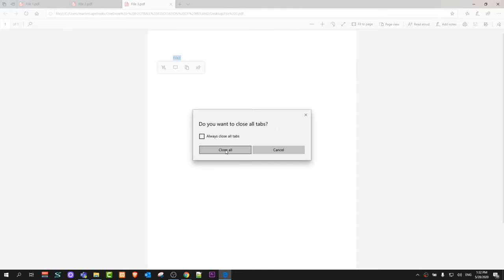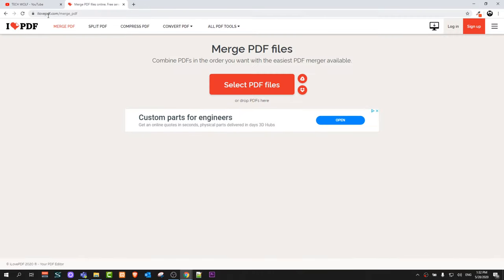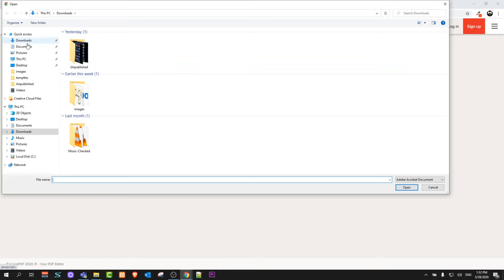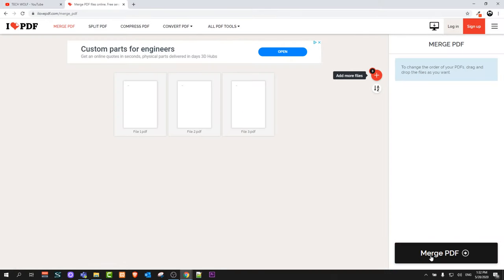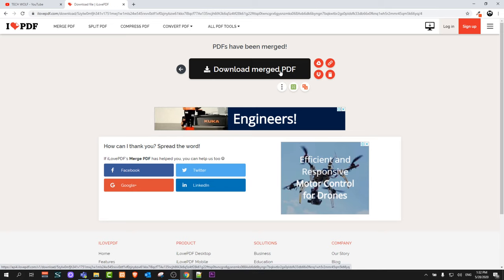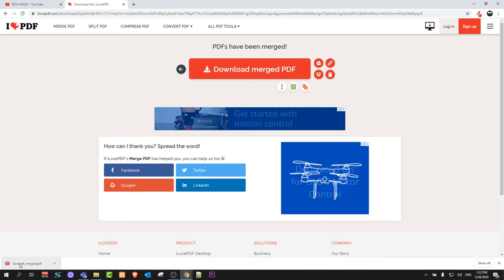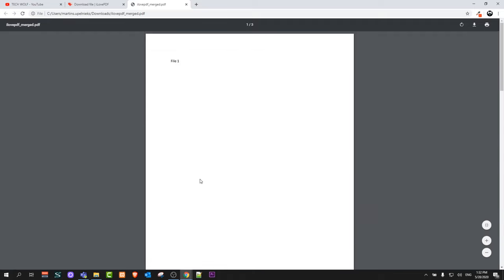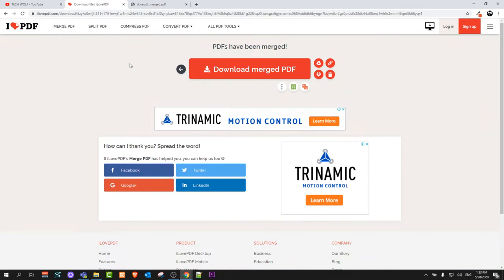HOW TO MERGE MULTIPLE PDF FILES INTO ONE